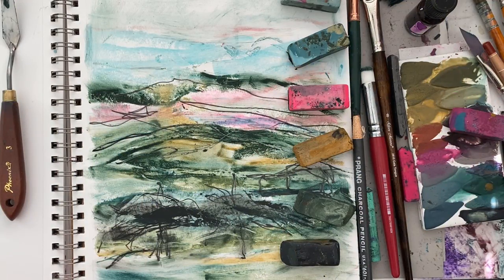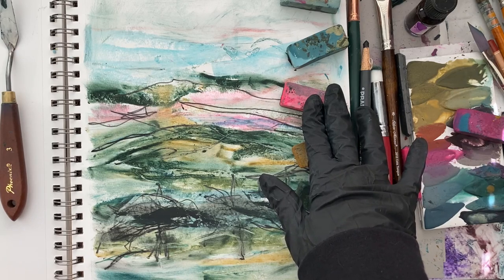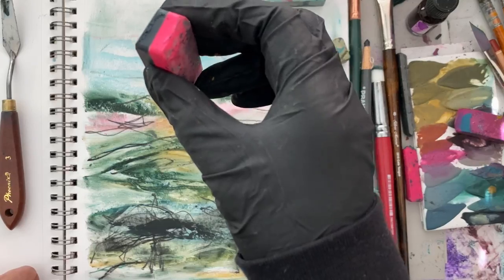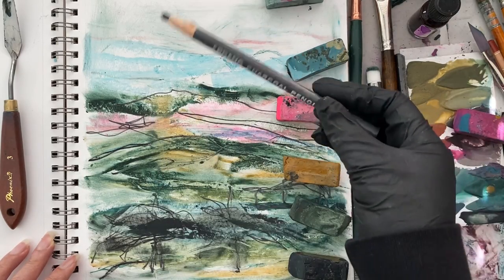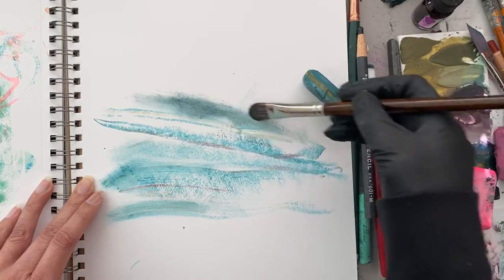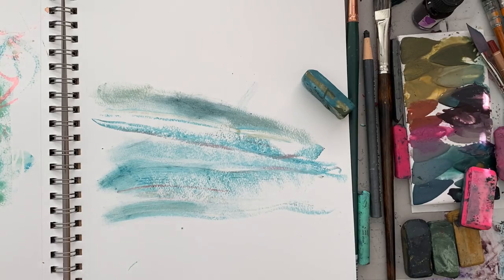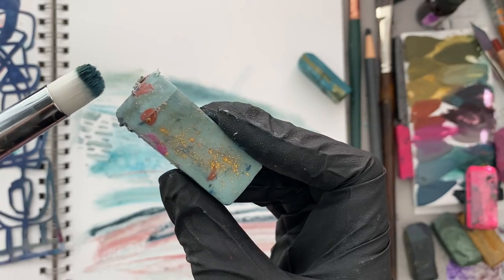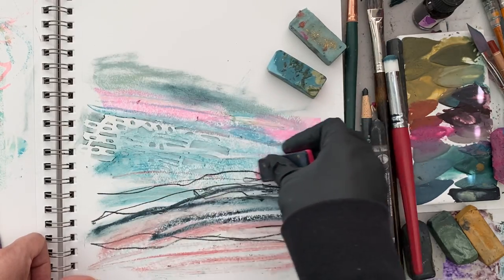sketchbook PLAY: painting abstract mixed media landscapes with tracibautistacolor PIGMENT BARS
HEY creative friends! Welcome to tracibautistaCOLOR!! In this video I’ll take you on a creative journey during one of my SUNDAY STUDIO sketchbook PLAY sessions

Join me as I dive into the art of painting using my  handcrafted artisanal PIGMENT BARS, along with watercolors, stencils, water-soluble pencils, charcoal, and graphite.

Inside my Inspiration sketchbook, we’ll embark on an experimental playground, exploring the harmonious dance of various media and how they intertwine. This space is dedicated to playful mark-making and the birth of new ideas. Don’t expect finished artwork; instead, expect the birth of inspiration, the seeds of concepts that will eventually blossom into a larger body of work.

I invite you to set your creativity free and let it roam within the pages of your sketchbook.

Let's paint & PLAY!

SILVER BRUSH MONZA BRUSH

STRATHMORE MIXED MEDIA VISUAL JOURNAL

Be INSPIRED with a tracibautistaCOLOR quarterly paint subscription! This is the best way to get access to my often SOLD OUT products. When you are a member of the WATERMEDIA PLAYbox mixed media subscription, you’ll receive a beautiful curated handcrafted collection of art supplies each quarter.

This subscription has been SOLD OUT since 2017 and will be opening soon for a limited time. Find out more about the WATERMEDIA PLAYbox…get on the waitlist and be the first to know when the it’s open cause there a very limited spots available…

PIGMENT BARS BOX SUBSCRIPTION…Get on the waitlist…